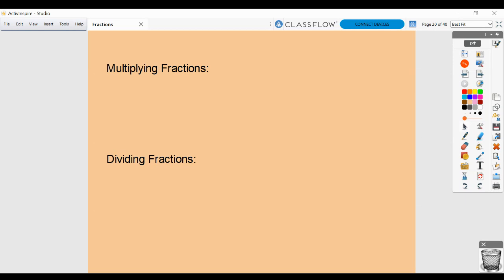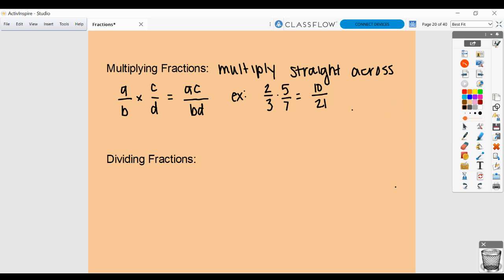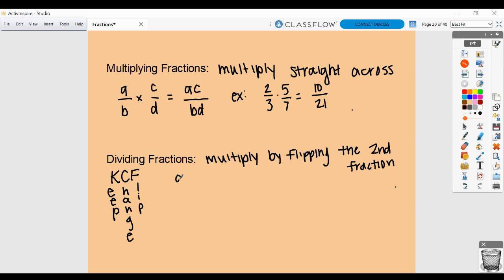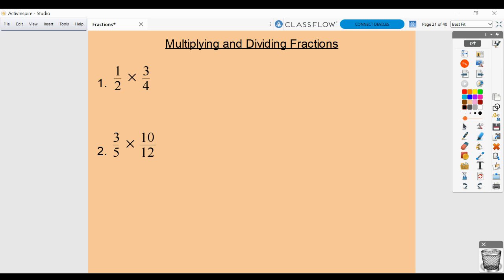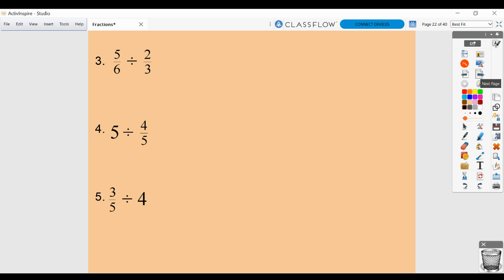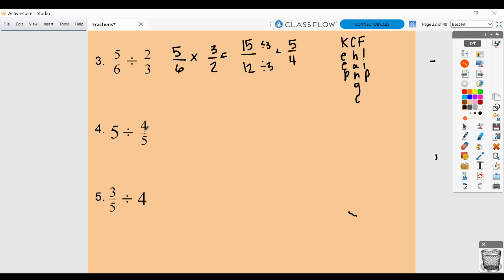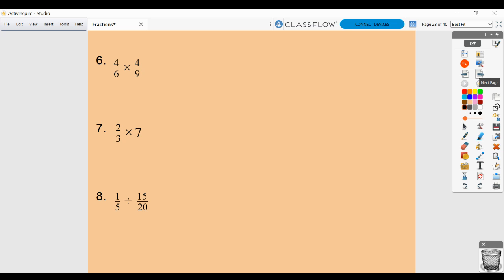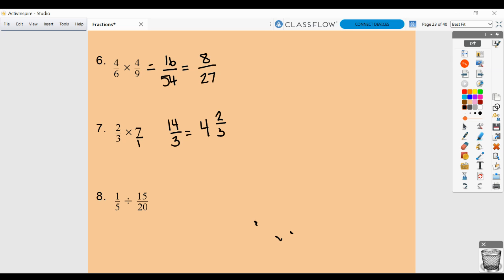Multiply & Divide Fractions